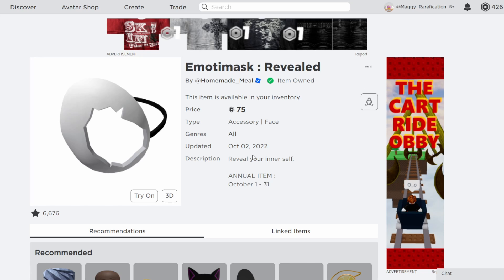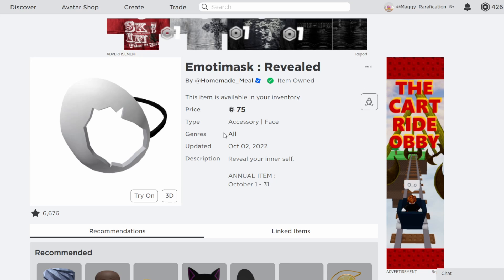Should You Buy? Emotimask : Revealed!